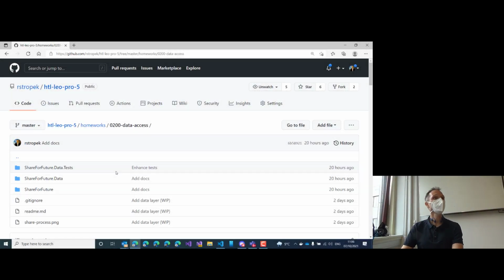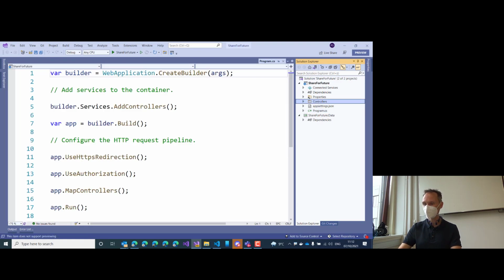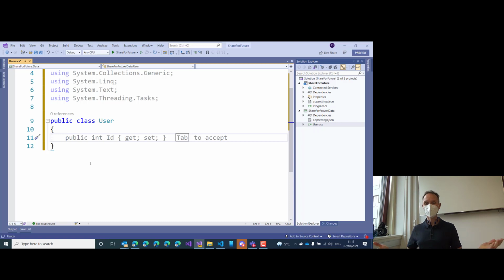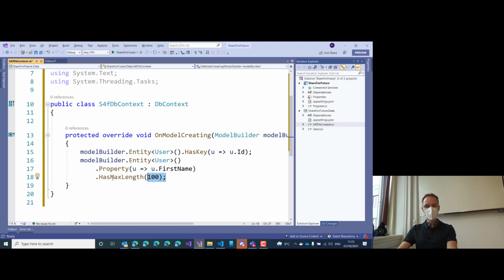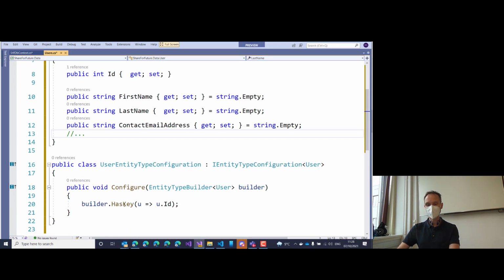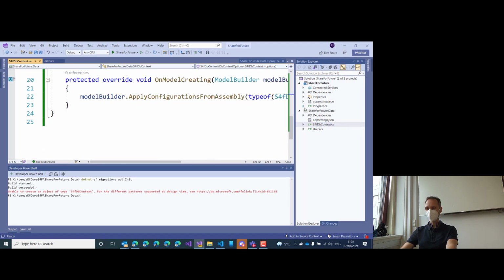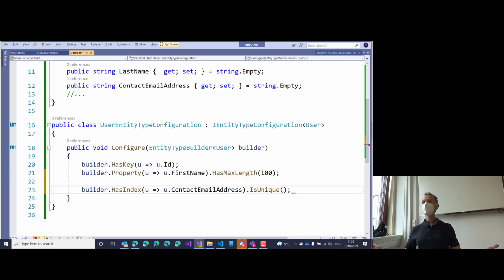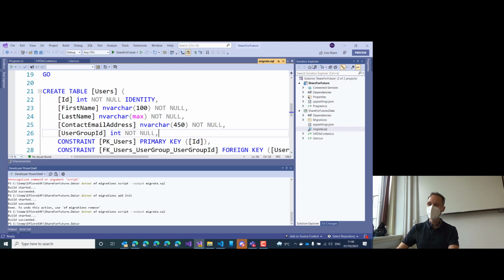Case Study: Data Modelling with Entity Framework Core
Note: Please watch the intro session before watching this video.

We start the year with some recap lectures. The third one is about data access with .NET and Entity Framework Core. Students have already learned some fundamentals of .NET last year. In this lecture, we recap things and learn about new features in EFCore 6.

The mentioned case study including sample solution can be found